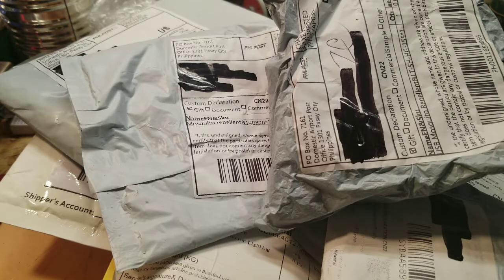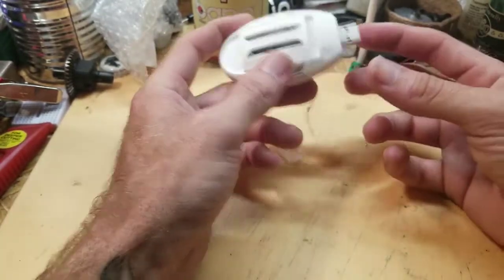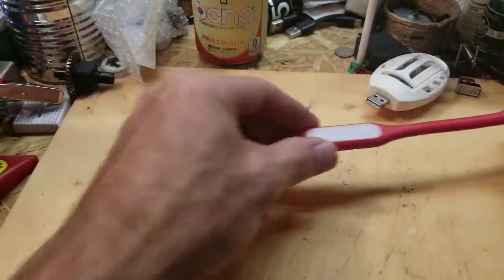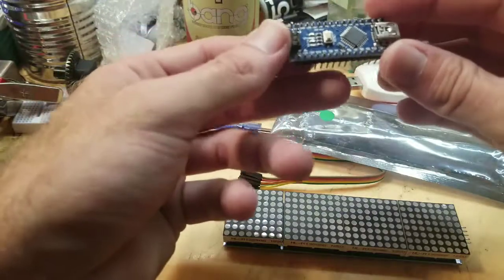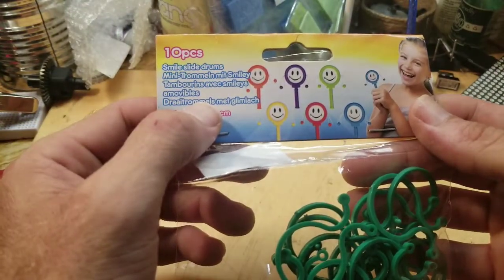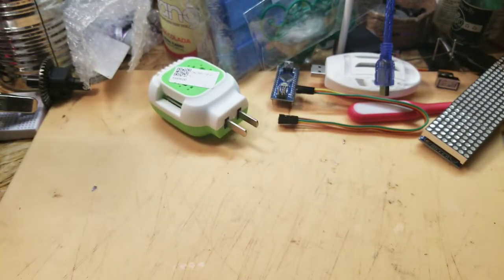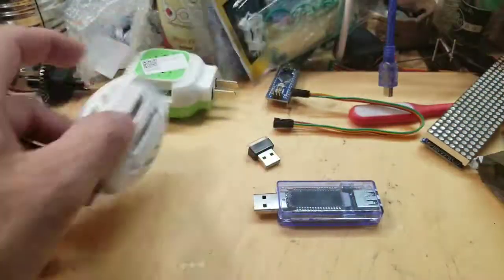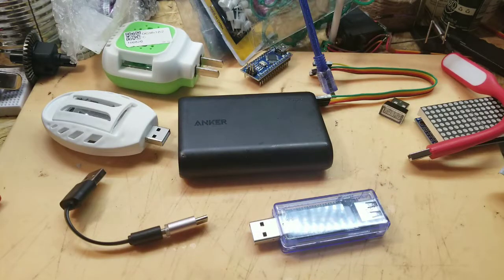Mailbag Monday 5 - Something Has Been Bugging Me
This particular video has a slight theme to it. Didn't intentionally make it that way. Ibwas trying to find economical solutions for something that's been bugging me for a while.